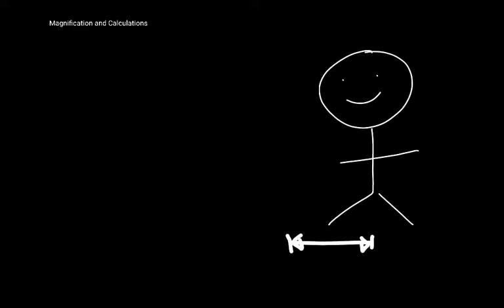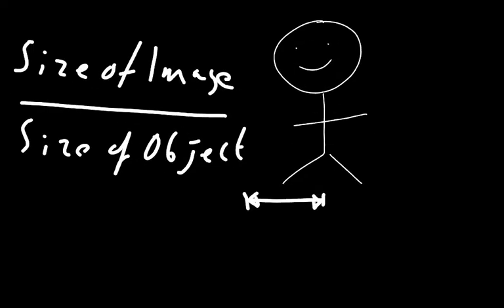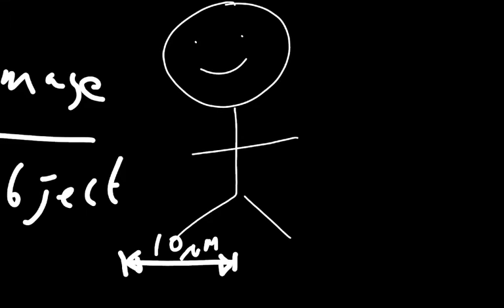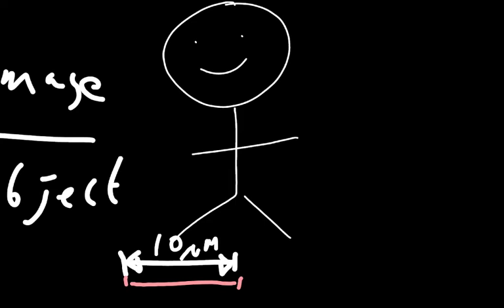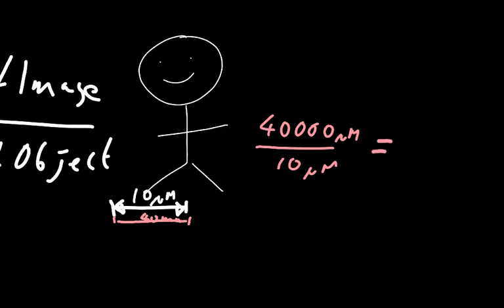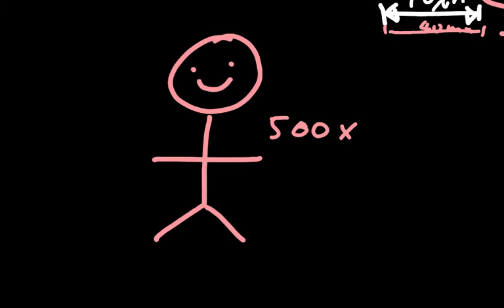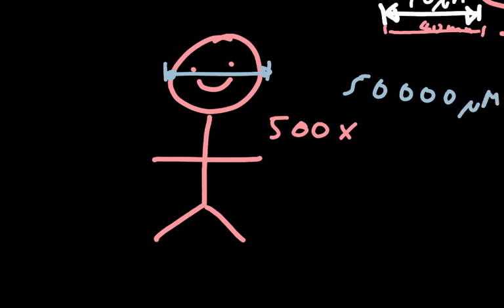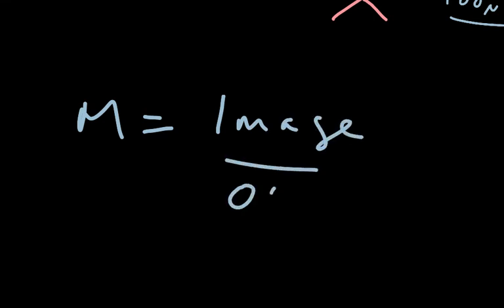Magnification Calculations for Biology OCR A, Eduqas, Edexcel, AQA